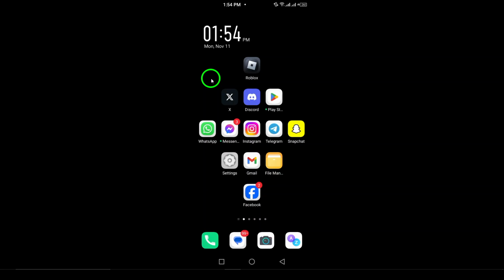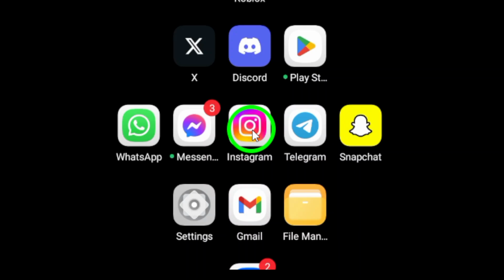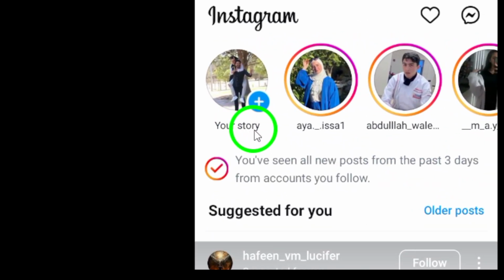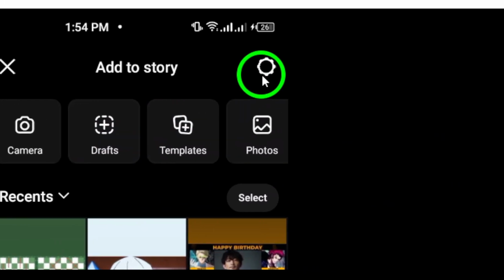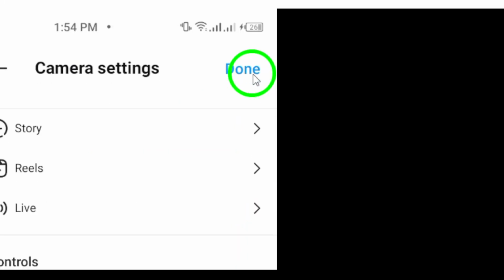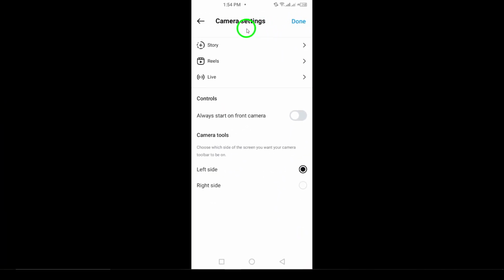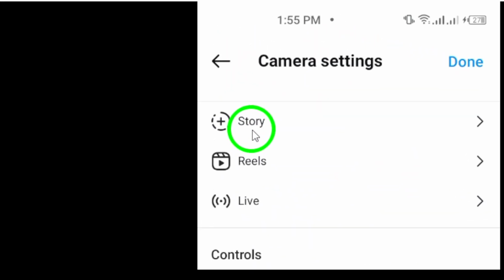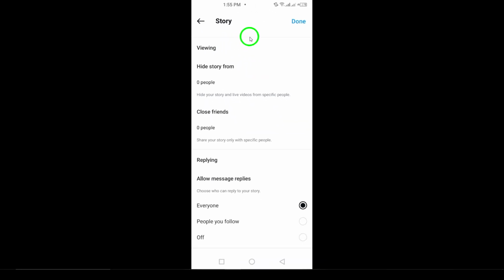How to Allow People to Share Your Instagram Story In A Message (Updated)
Learn how to allow people to share your Instagram Story in a message with this easy-to-follow guide! In this video, we’ll show you how to enable the option for others to send your stories through direct messages. Follow these simple steps to boost engagement and make your content shareable.

Steps:
1. Open Instagram on your Android device.
2. Tap on "Your story" at top left.
3. Tap the gear icon at top right.
4. Tap on "Story".
5. Scroll down then enable "Allow sharing to message".

Now you can let others share your stories in messages and increase your content’s reach.

Chapters:
00:00 Intro
00:12 Soultion
01:05 Outro